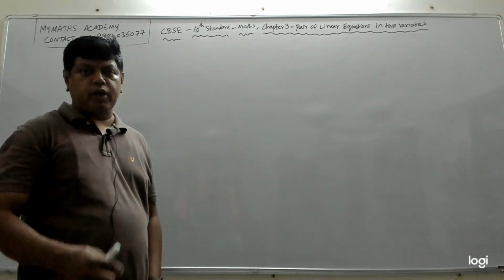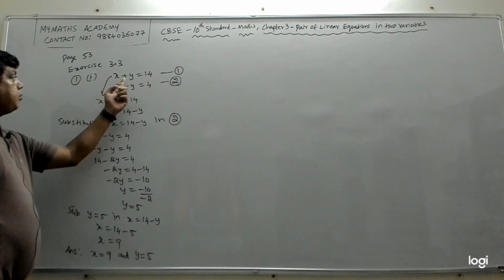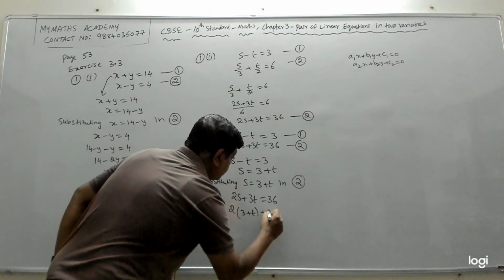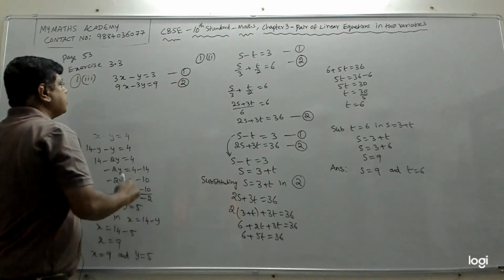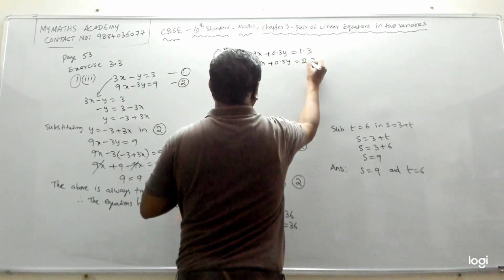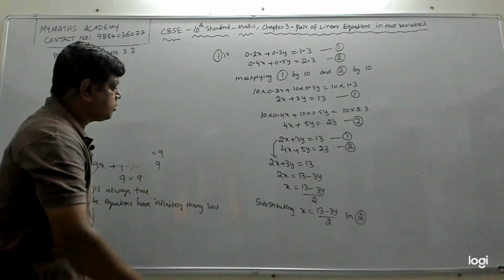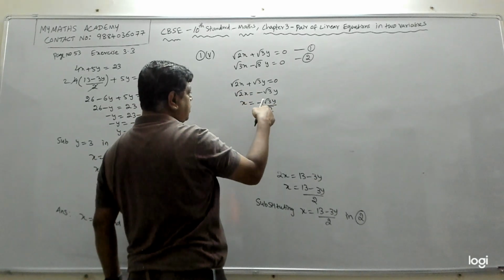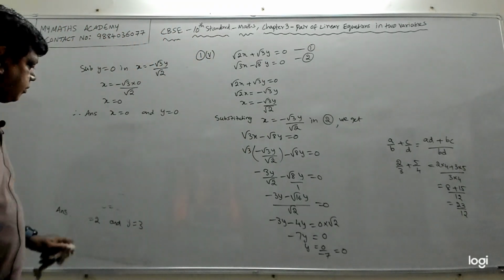Pair of Linear Equations in Two Variables | Class 10 | NCERT CBSE Chapter 3 | Video009 (in English)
You will learn about Exericise 3.3 Question 1 i, ii, iii, iv, v.